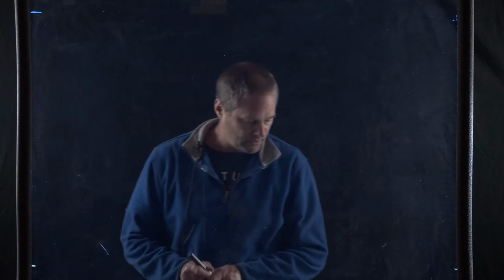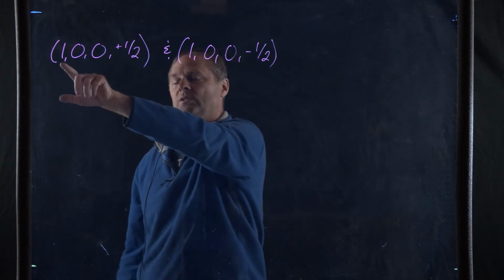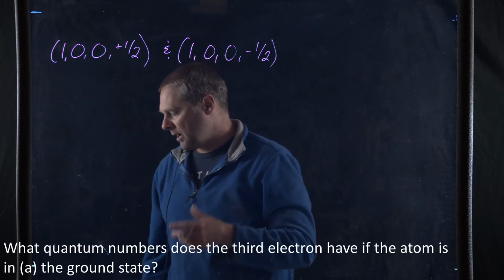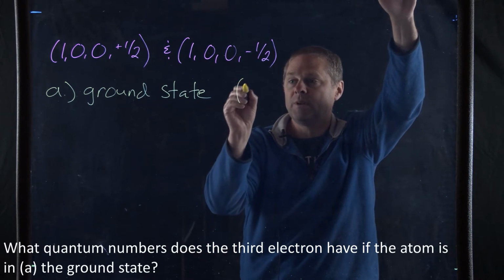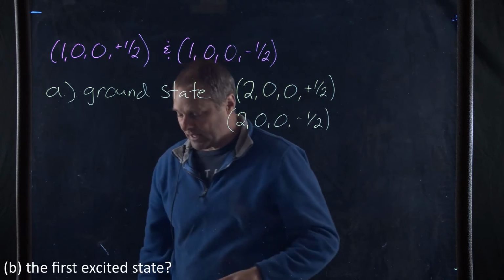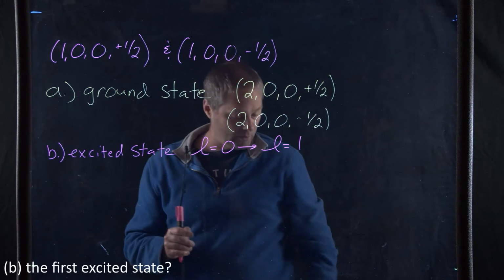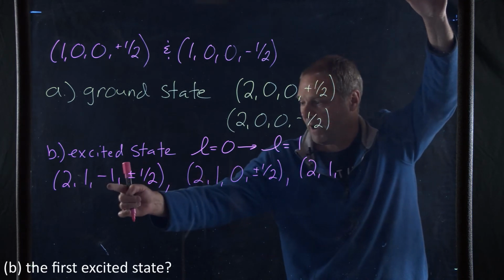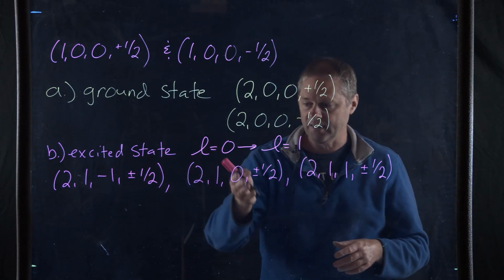Quantum Numbers 3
Determining quantum number for ground state and excited state.